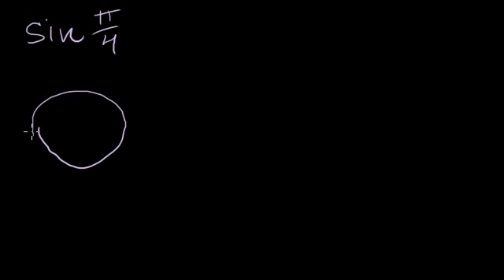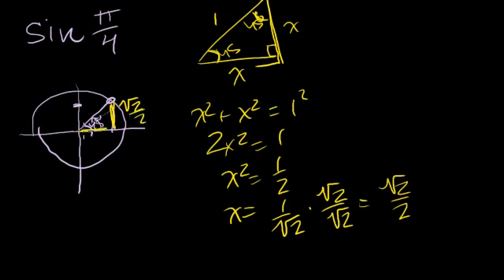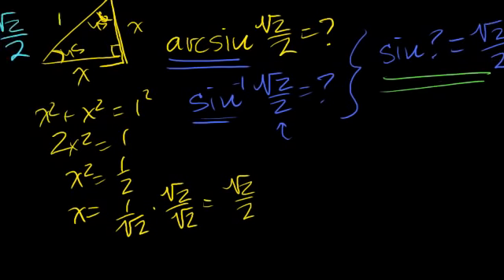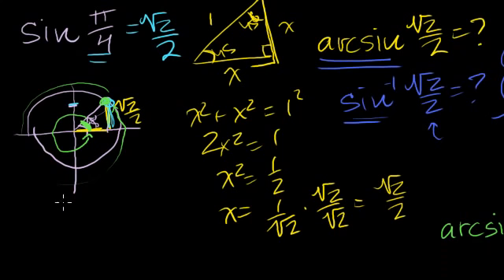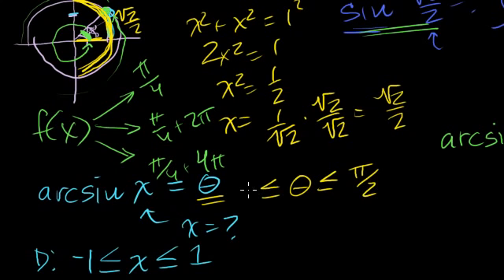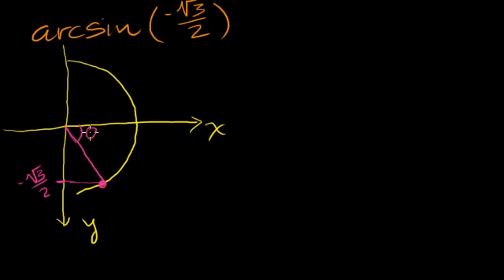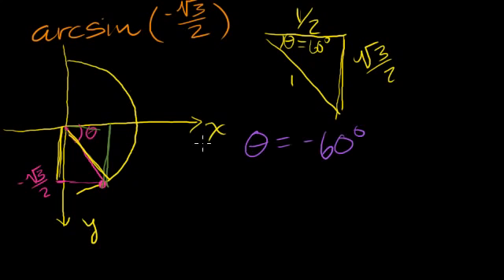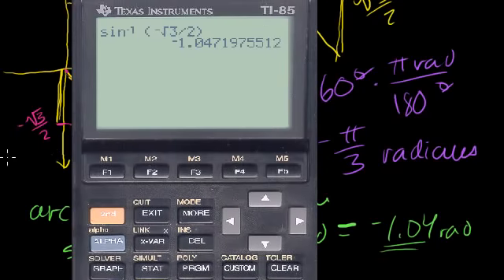Inverse Trig Functions Arcsin